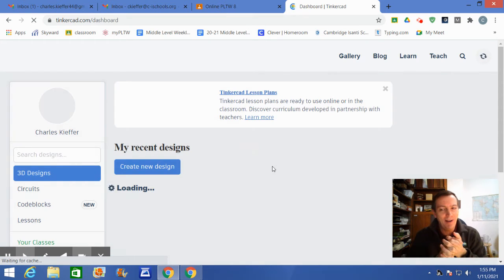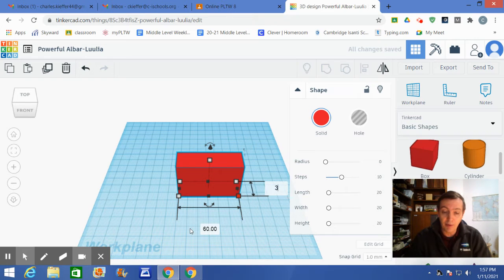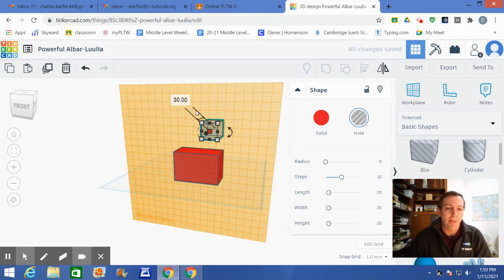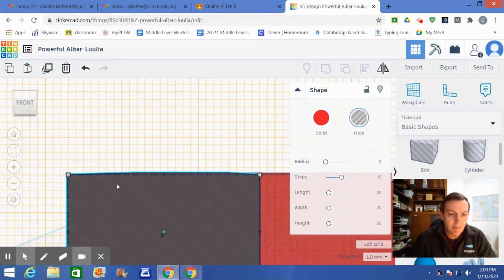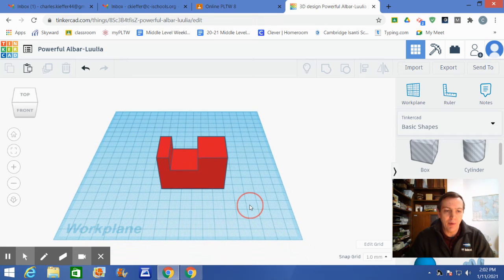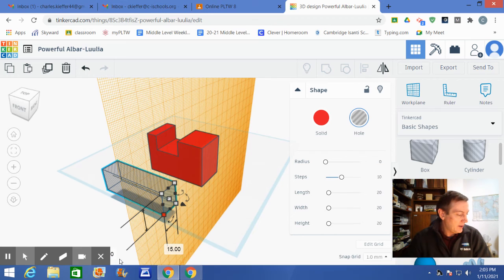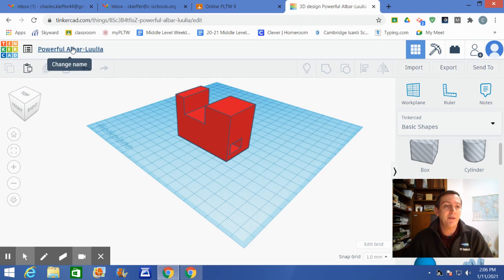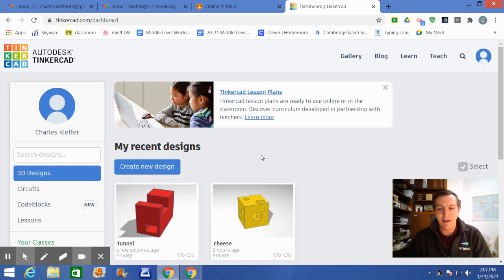Charles Kieffer - 3d tunnel